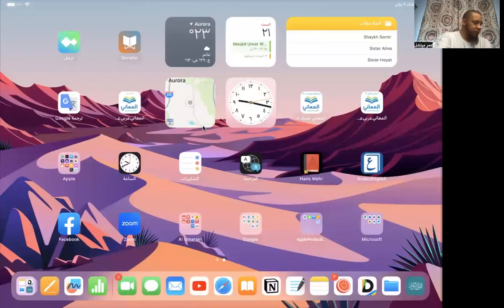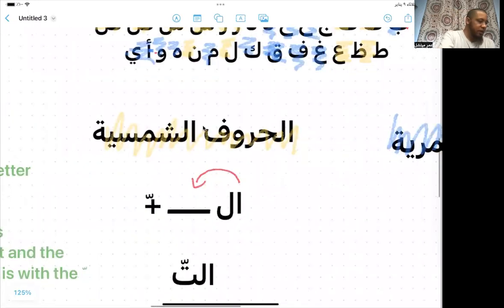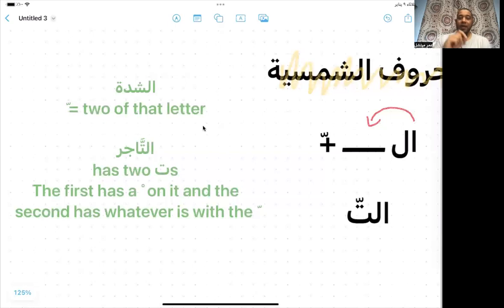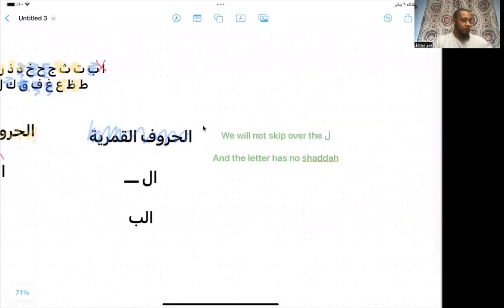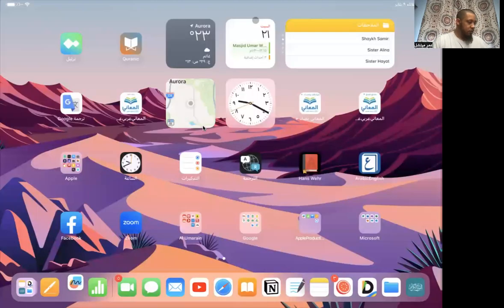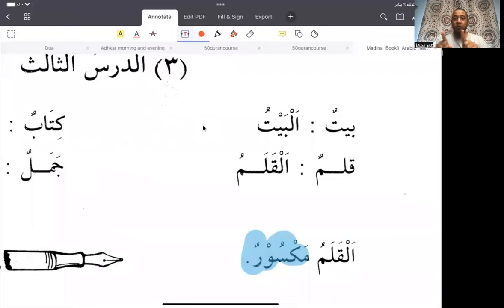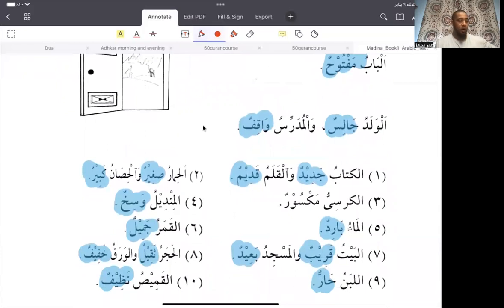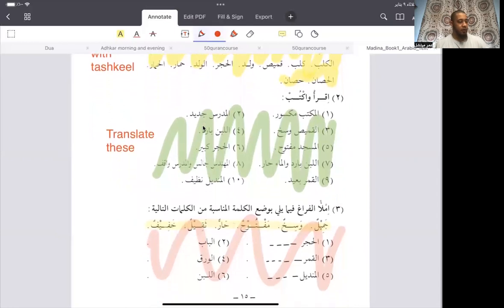Madinah Arabic Books: Book 1, Lesson 3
This is a summary of our classes we have on Saturdays at 7 MST.

I’m a forty year old Imam and Arabic/Islamic studies teacher and I want to share my journey to memorize the entire Quran! I also want to hear your experiences as well!